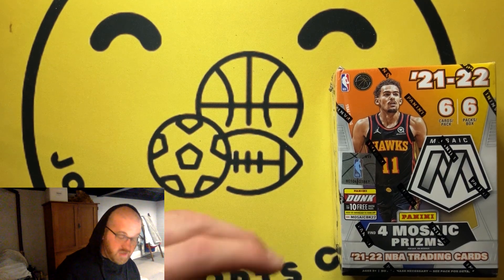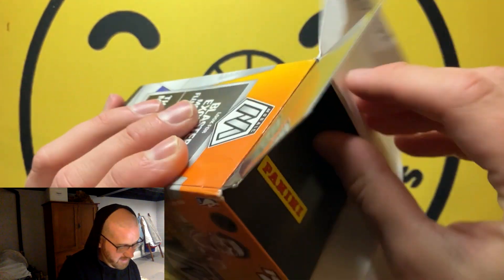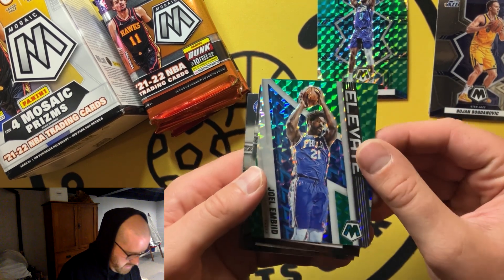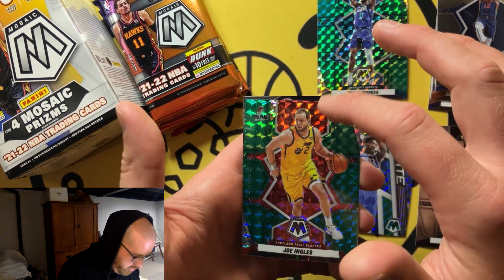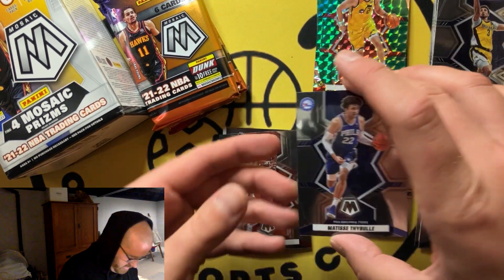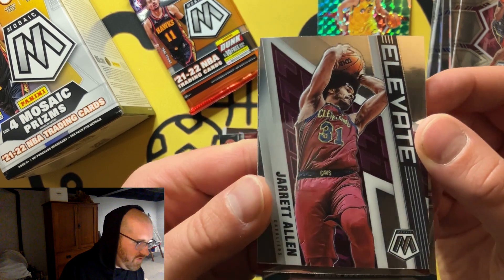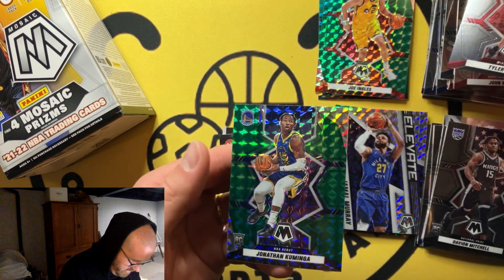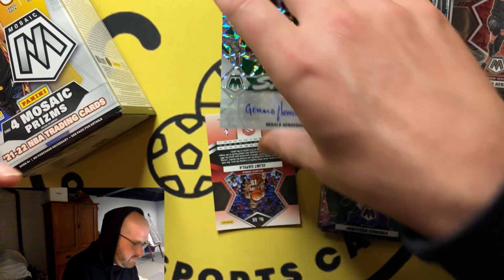*Dented Boxes Just Hit Different* 2022 Mosaic Basketball Blaster Box Review & Unboxing, Genesis Hunt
Please consider supporting the channel by